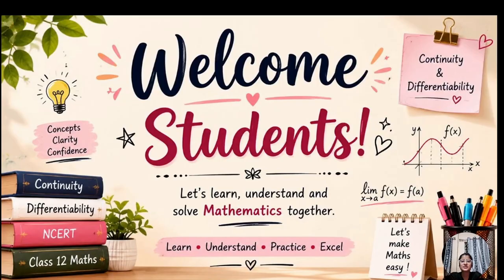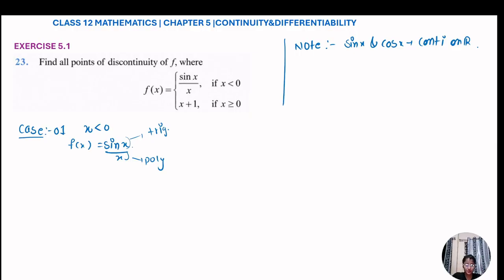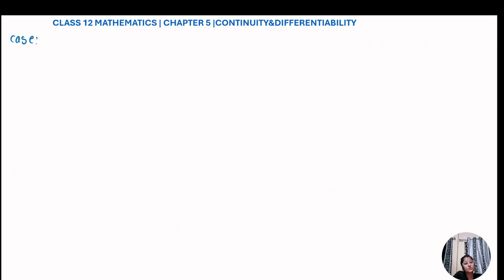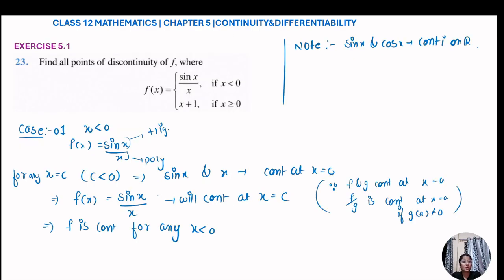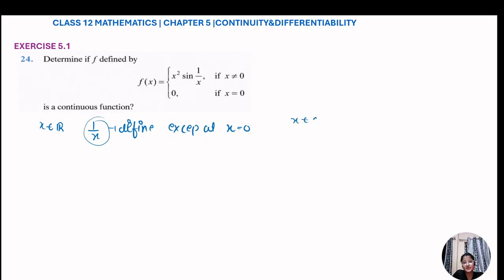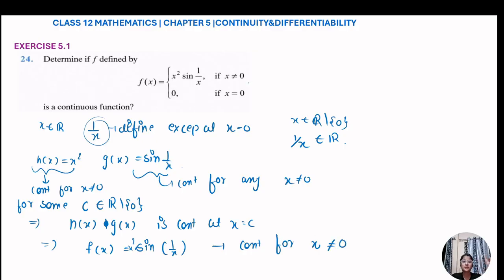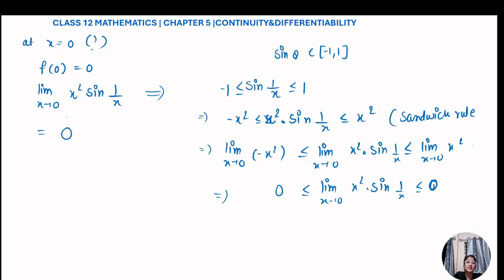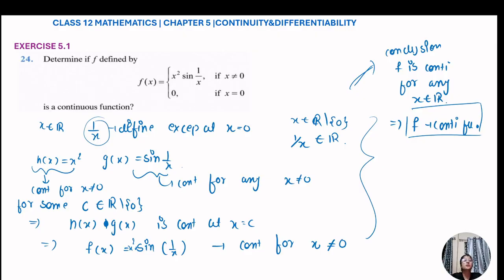Class 12 Maths | Chapter 5 | Ex 5.1 Q23, 24 | Continuity & Differentiability | Boards Exam